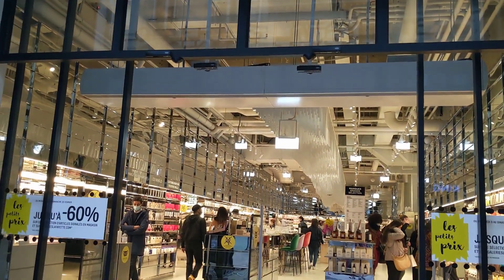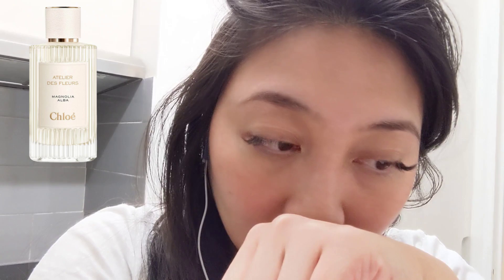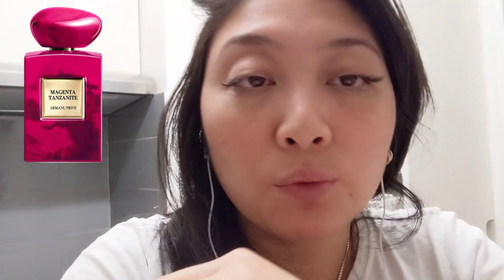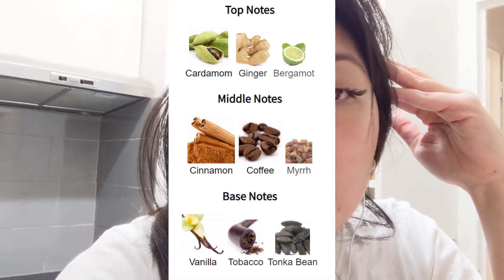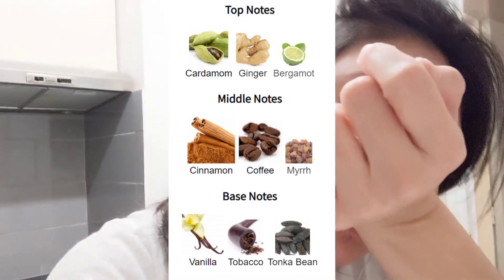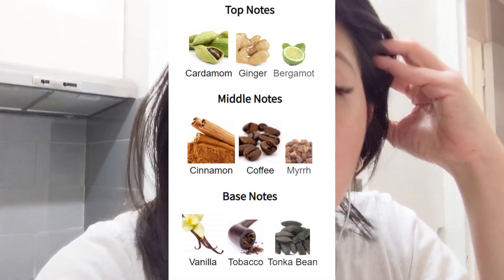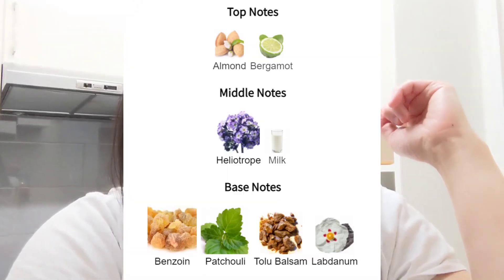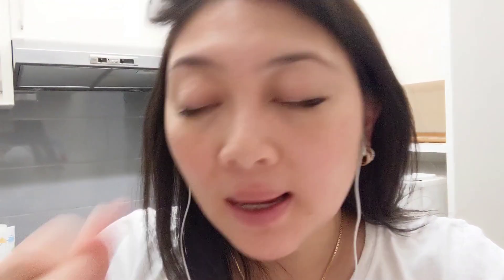First Impression: Armani Prive Magenta Tanzanite, Indigo Tanzanite, Chloe Magnolia Alba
Perfume mentioned:
Chloe Magnolia Alba
Armani Prive Indigo Tanzanite
Armani Prive Magenta Tanzanite

SAVE MONEY HERE:
1. FragranceBuy.ca $5 off your first purchase
2. Favgrance 10%off Code "Welcome10"
7. Teamiblends.com

2. Watch the ads (while you are asleep lol)

Frequently asked question:
1. Selfie ring light
2. camera my phone lol
3. editor: shotcut
4. jade necklace: heirloom but i found this